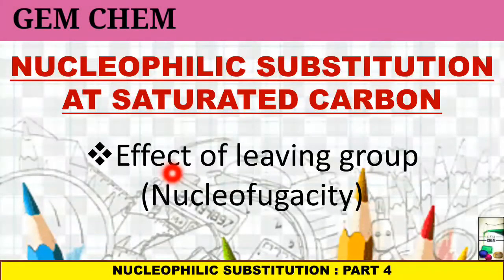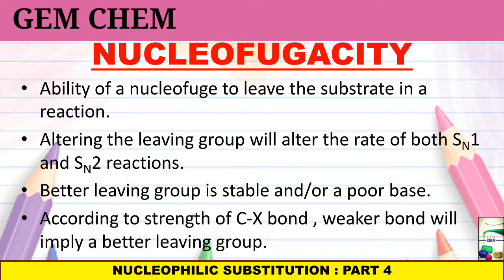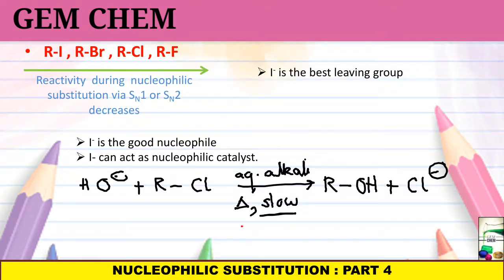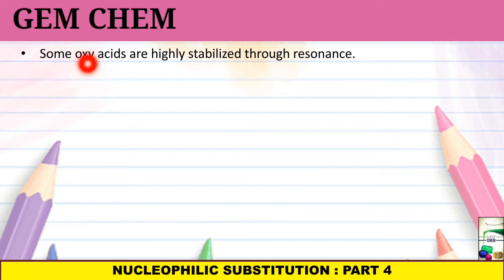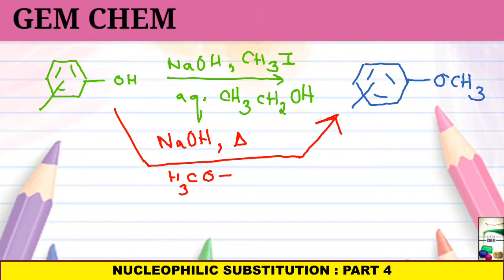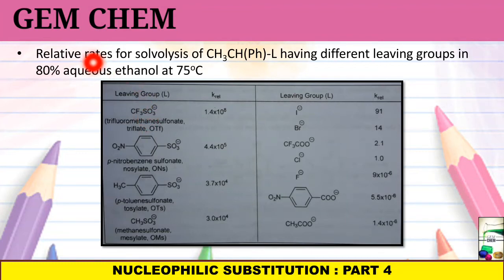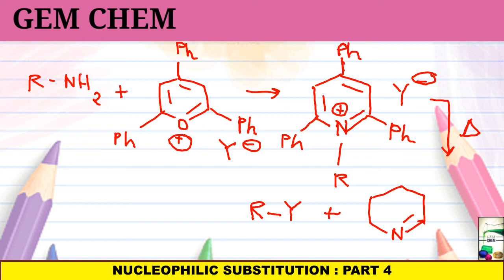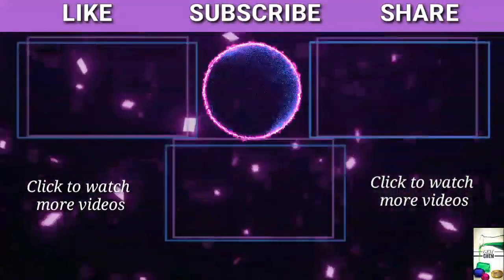Nucleophilic Substitution| Part 4 |Effect of leaving group|Nucleofugacity|BSc Chemistry1styear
@GEM CHEM